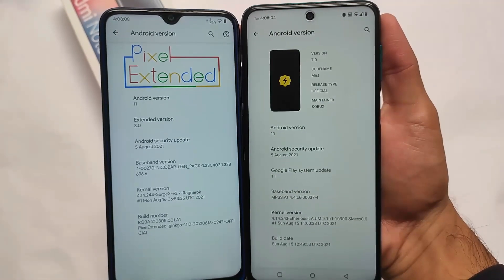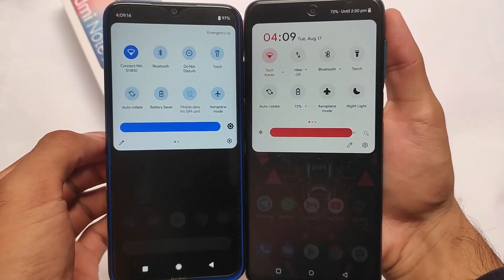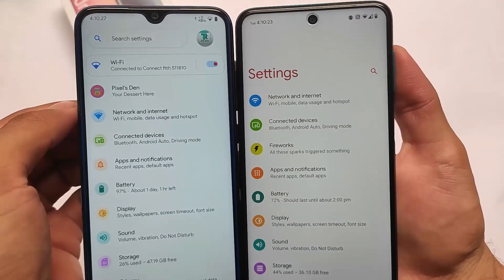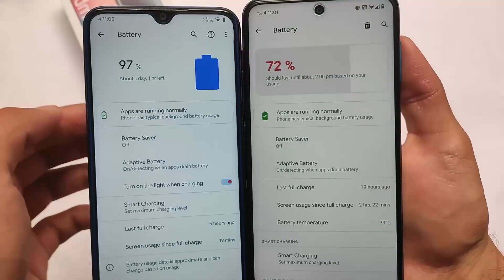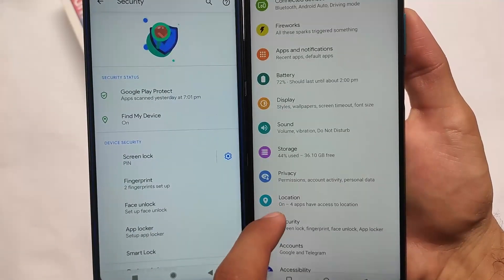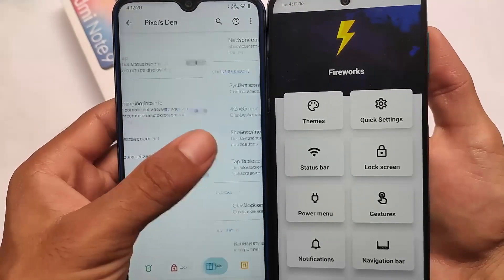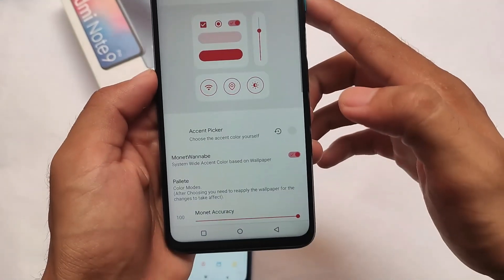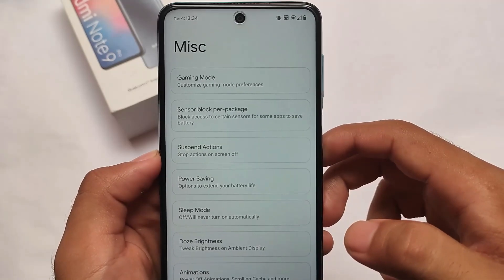Pixel Extended vs Spark OS - Best Android 11 Experience ?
Hey guys, What's Up? Everything good I Hope. In this Video, I'm gonna show you " Pixel Extended vs Spark OS - Best Android 11 Experience ? " . Make Sure to watch this video till the end to understand everything.